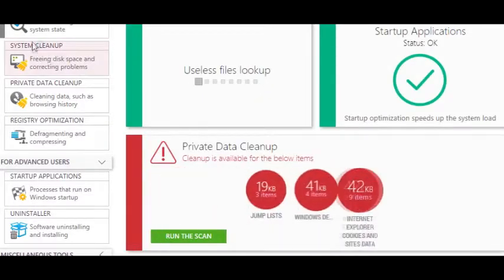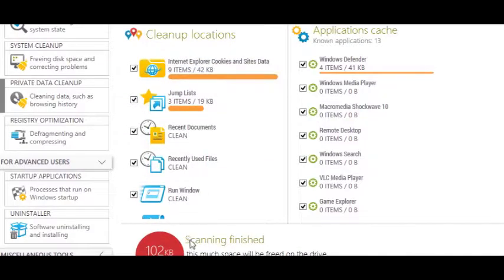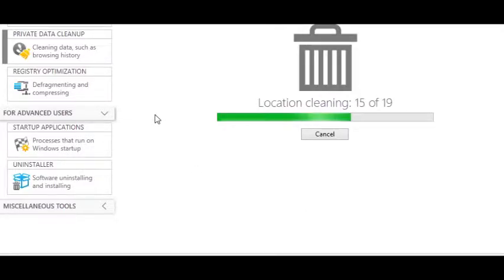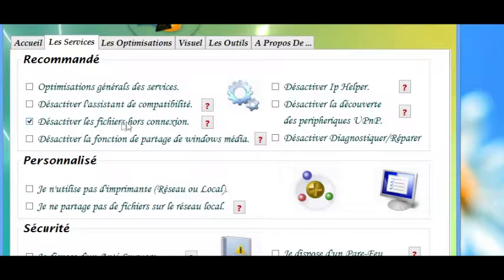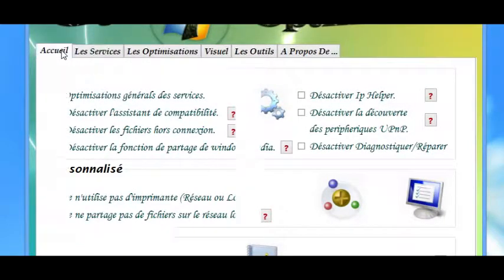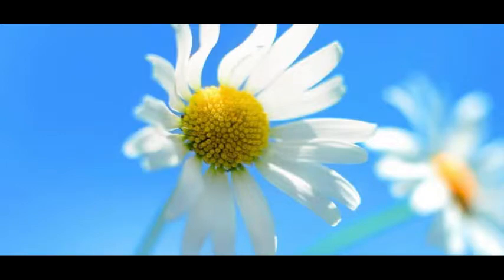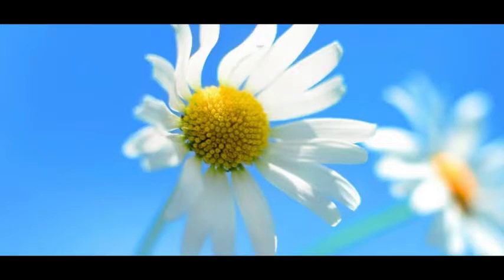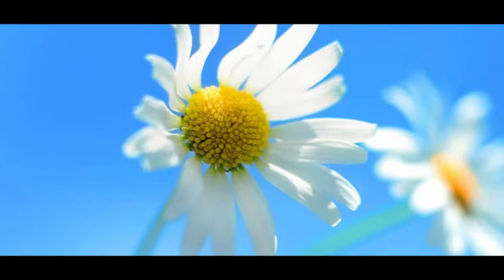الرطيل التاعي اللي نسحقاه في الميكرو🍤، الله يرحم كل الآباء🙇🙇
الشفاء لإبنتي و كل السعادة لأمها و جديها من سيدي سعيد إلى البعاطيش